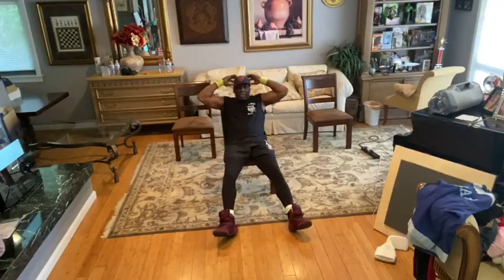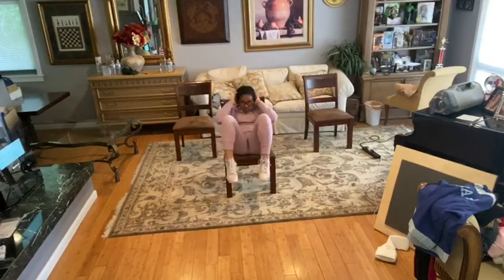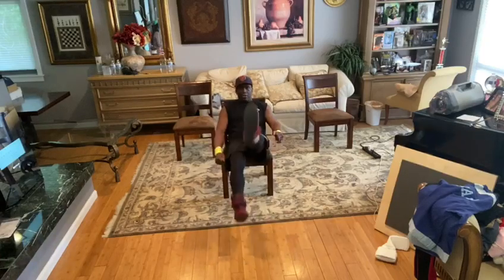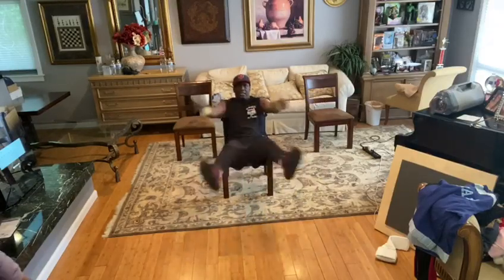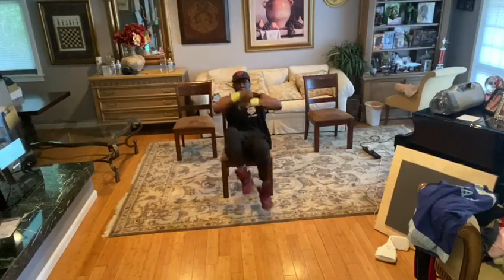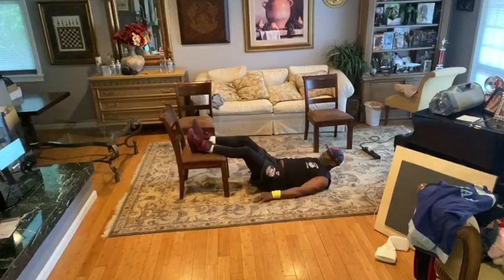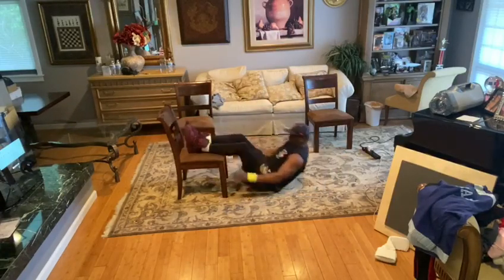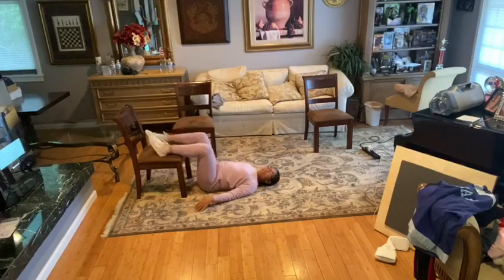Core Workouts at Home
Here are some great core exercises that you can do while at home during quarantine! No weights needed- just yourself and a chair- it's as simple as that. Follow along with me and my daughter as we demonstrate ways to strengthen those abs!!